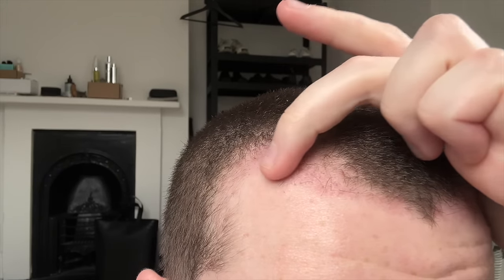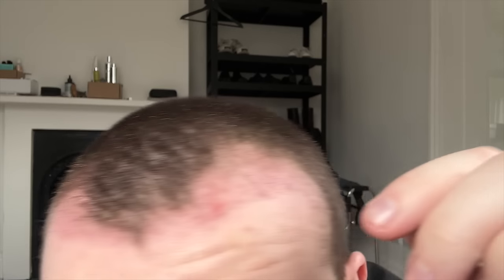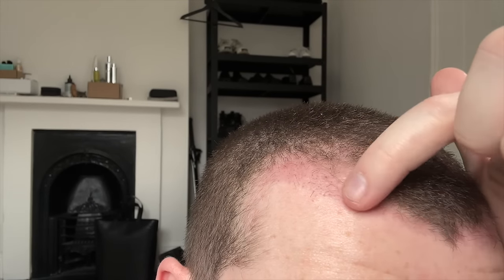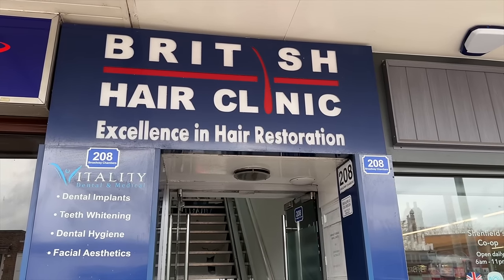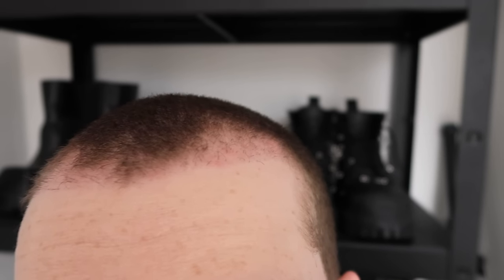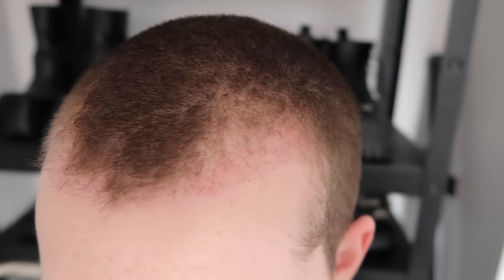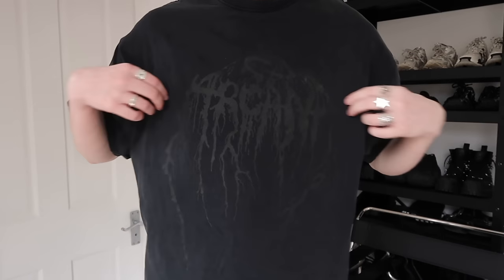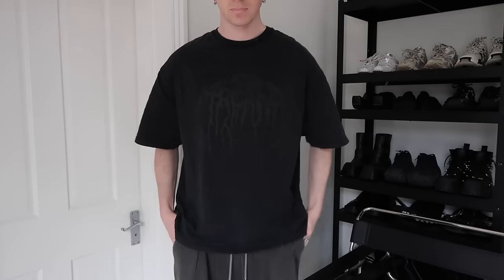hair transplant regrets & update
in todays video I take you with me to get a PRP hair treatment, open up about my feelings on hair transplant 3 months in and show you my recent pickups!